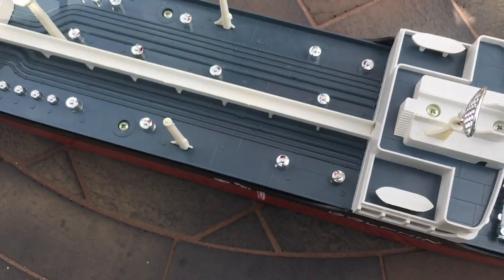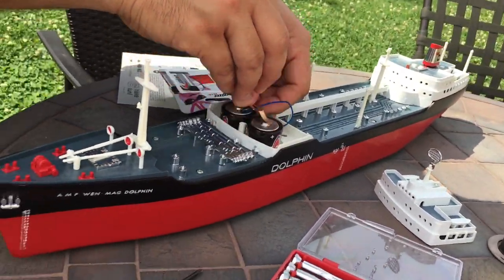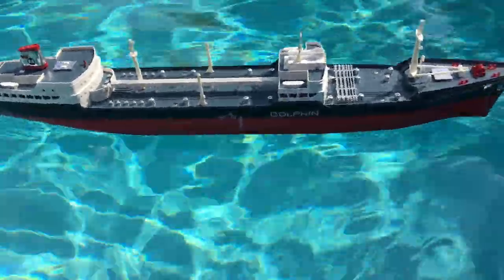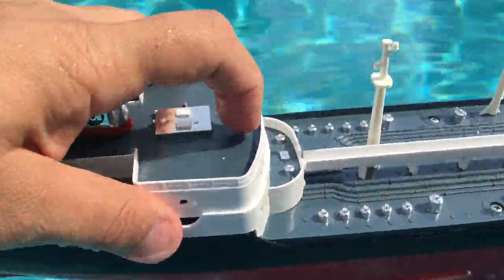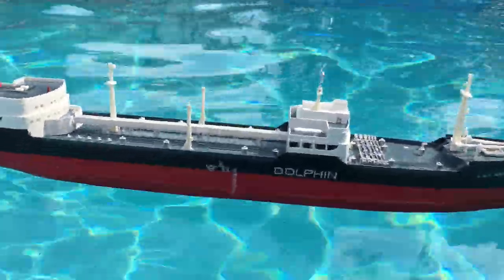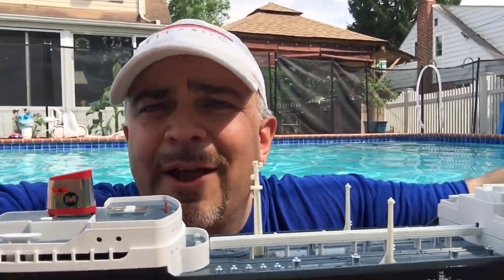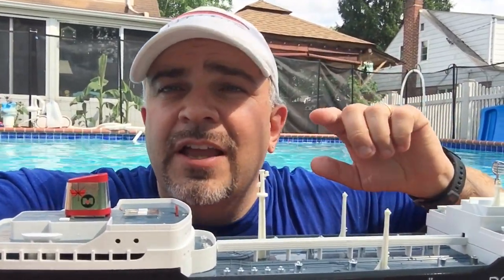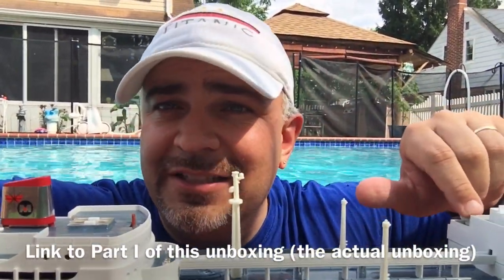WEN-MAC DOLPHIN Unboxing in 2020 Part Two - The Maiden Voyage, Texaco North Dakota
Back in January of 2020 I unboxed a vintage new in box WEN-MAC Dolphin battery operated ship. (I included a few clips of that first video at the start of this video) And, back in January I promised to do a second part to this video when the pool was open. If you watched that video - today is that day! Welcome to Part Two!!! "The Maiden Voyage" If you are new to our channel, visit our channel page to find part one (which is the actual unboxing of this fantastic toy ship) I will show you what's included with the ship and assemble it... I will also have a link at the end of the video to take you directly to part one! (Hang tight it takes several seconds before the links appear when you see "Thanks For Watching" at the end of the video so please wait and the link will pop up :-) Just an FYI no models sink in this video today, this is just information about how to operate the Wen-Mac Dolphin and show you how a 50+ year old toy ship sails. Music: "Pink Deville" by Paul Rothman and "Timeline" by Ice Choir.